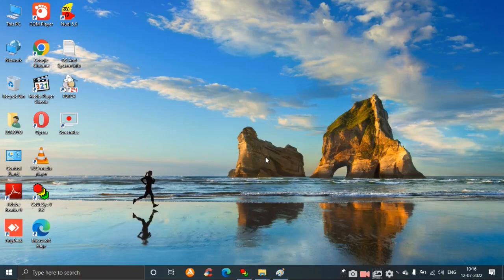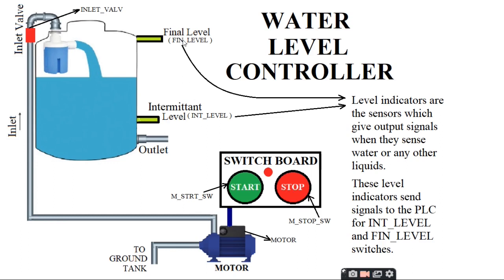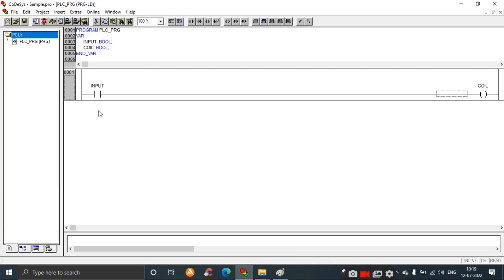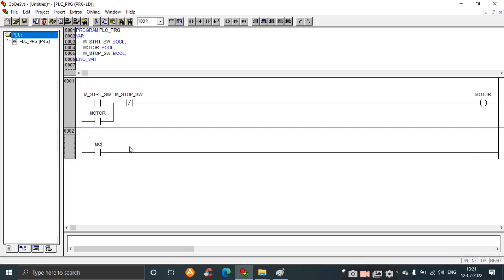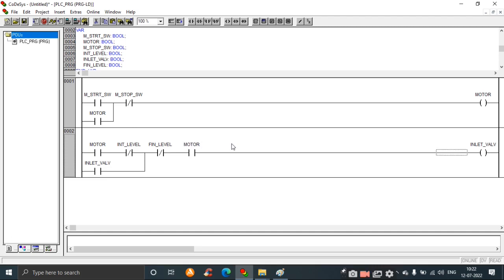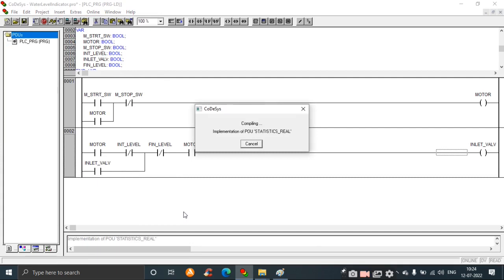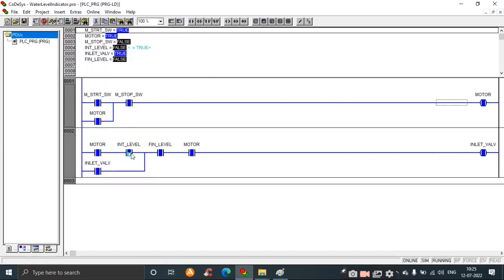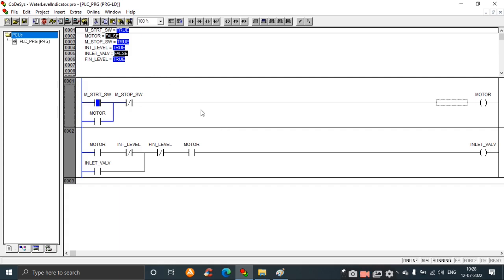How to Design Water Level Controller in CoDeSys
How to Design Water Level Controller in CoDeSys ( CoDeSys Mein Water Level Controller Design Kaise Karen )

Learn How to Design Water Level Controller in CoDeSys ( CoDeSys Mein Water Level Controller Design Karne Ka Sahi Tareeka ) for PLC Ladder Design.

Queries Solved
• Design of Water Level Controller in CoDeSys
• Theory background of Water Level Controller
• Set Target Settings by choosing the Configuration
• Select input contacts and output contacts
• Create new POU (Program Organization Unit)
• Select Type of POU and Language of POU
• Declare Variables for inputs and outputs
• Compiling the ladder diagram
• Setting the Simulation Mode for the ladder diagram
• Login to the ladder diagram
• Write Values to the inputs and Run

To know about the CoDeSys software with its contents for use in the design of Ladder Diagram, look over the contents of the CoDeSys with Traget Settings, POU, Type of POU, Language of POU, Project Build tab, Online tab, Login tab, Run tab and so on.